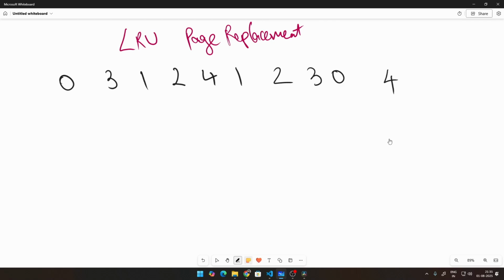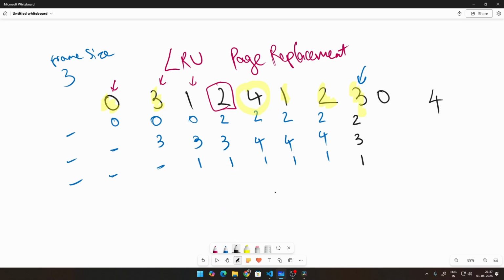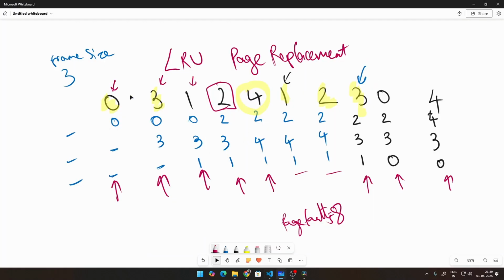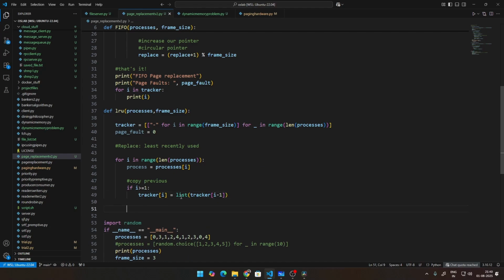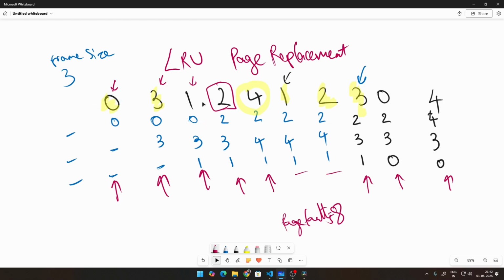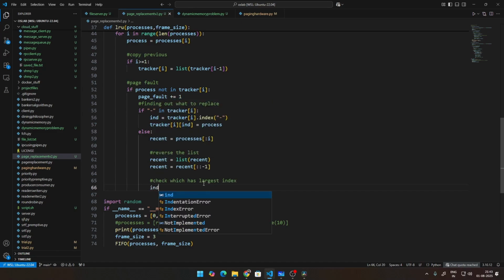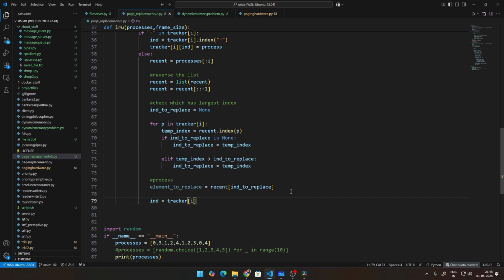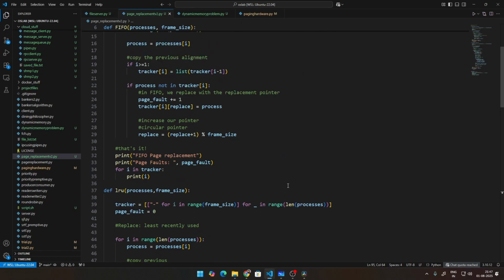Least Recently Used Page Replacement in Python | Operating Systems | Page Replacement Algorithms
Hello everyone! In this video we're going to take a look at the Least Recently Used page replacement algorithm in operating systems. Continuing with the page replacement algorithms mini-series, we'll go over the concepts, then the python code for the same.